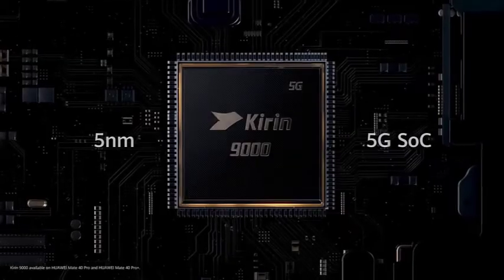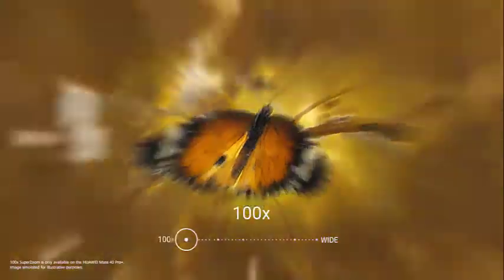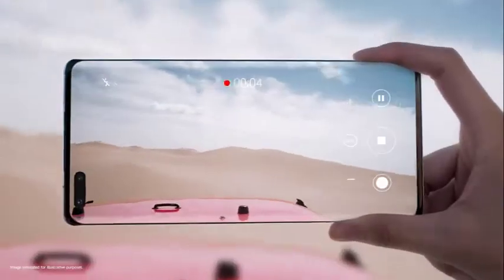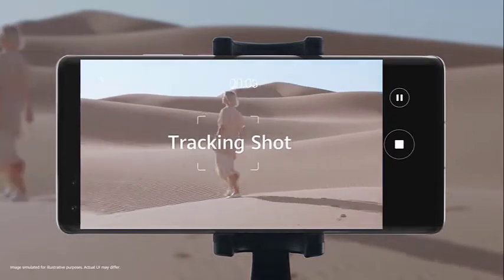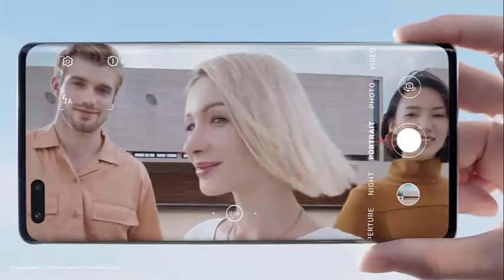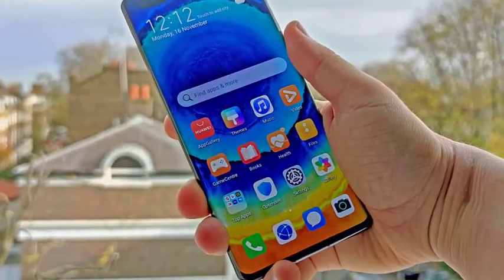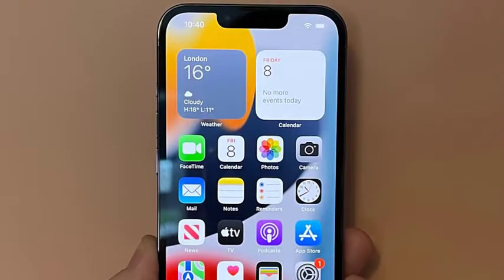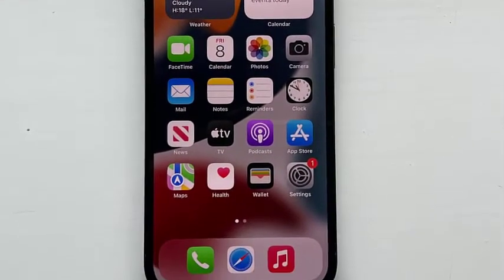Best Camera Phones for 2022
Tired of hauling around an extra camera? Your phone is the camera you always carry. If you haven't upgraded it in a few years, you should be pleasantly surprised by how much phone camera performance has improved. In fact, we've pretty much reached the point where you can leave your old point-and-shoot at home as long as you've got a good camera phone in your pocket.

But not all phone cameras are equal. That's why we've listed the phones with the best cameras.

US Links
3.Huawei Mate 40 Pro
2.Apple iPhone 13 Pro
1.Samsung Galaxy S22 Ultra

00:00 intro
00:23 Huawei Mate 40 Pro
01:50 Apple iPhone 13 Pro
03:11 Samsung Galaxy S22 Ultra

Portions of footage found in this video is not original content produced by YNT.

YNT is a participant in the Amazon Services LLC Associates Program.

-The resources we use-